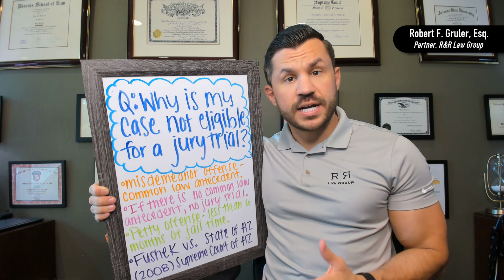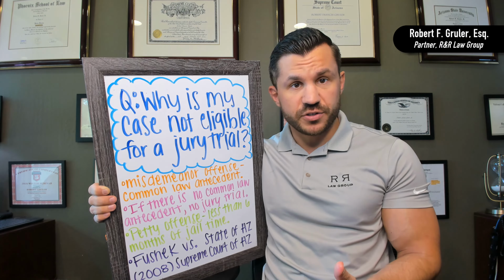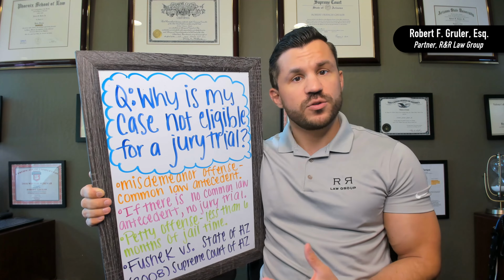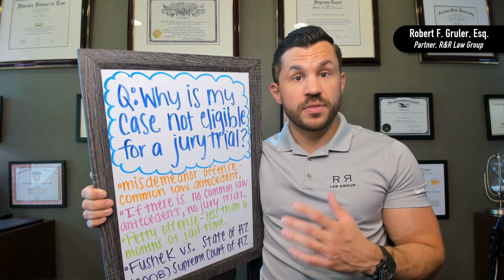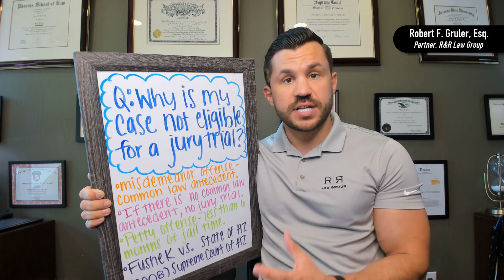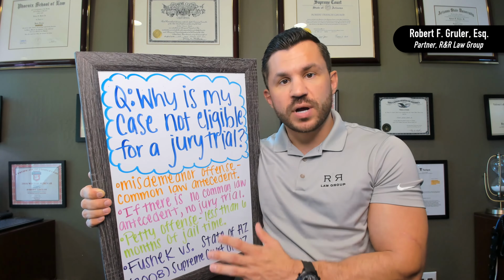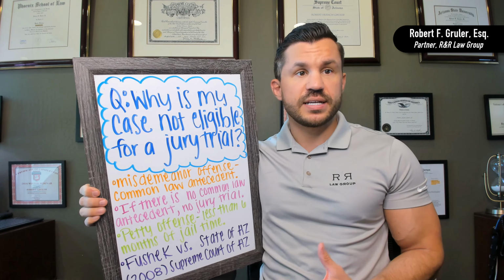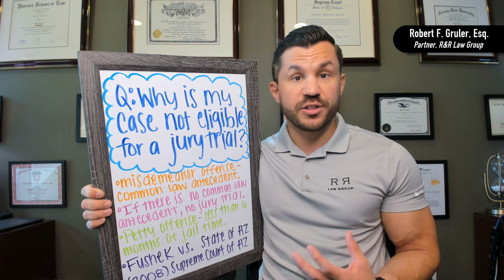Why Is My Case Not Eligible for a Jury Trial?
A common question people ask when charged with a crime in Arizona is, "Why Is My Case Not Eligible for a Jury Trial?"

If you have been charged with a crime, then in some cases many people will wonder if their case will be able to be heard by a jury.

In this video, criminal defense lawyer Robert Gruler discusses the requirements for a jury trial and goes over what makes a case eligible for a jury trial and why your case may not eligible for a jury.